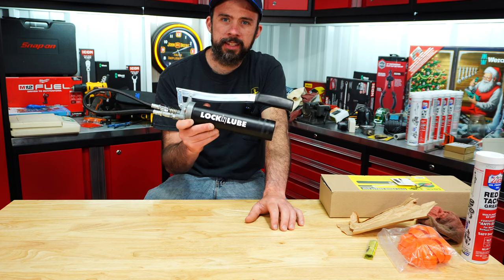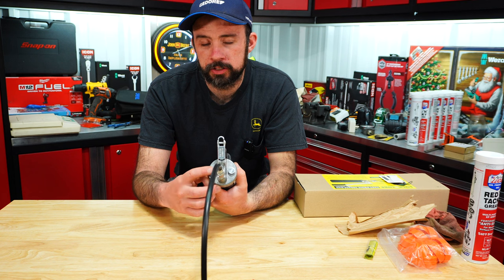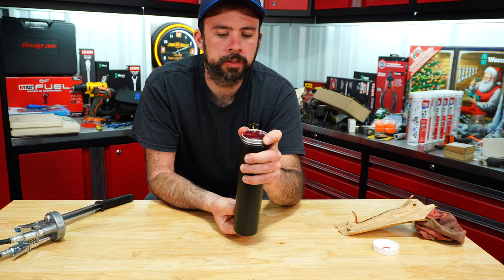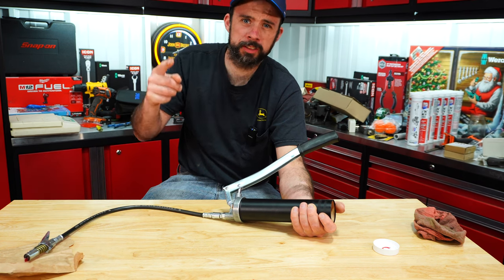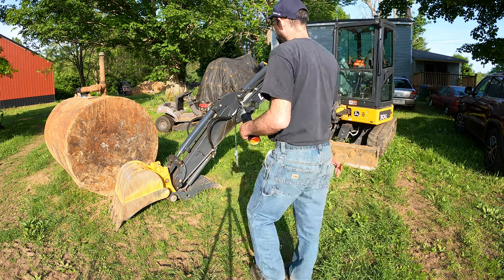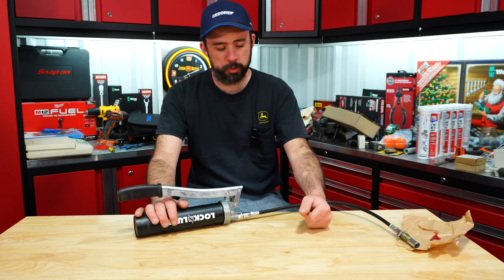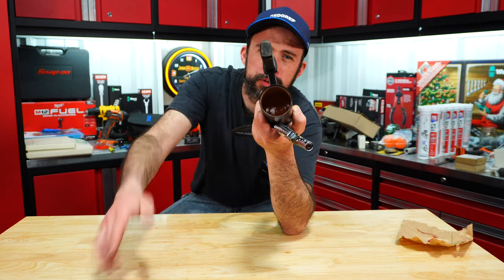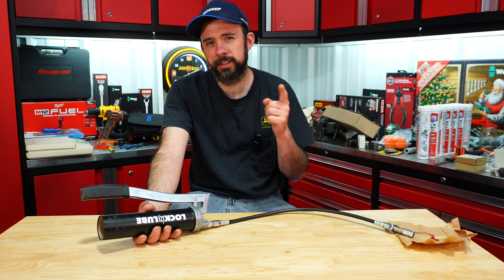LockNLube Easy-Prime Grease Gun, Will It Actually Work Without A Spring And Rod?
Lever Style LNL251

Pistol Style LNL254

Fowler Caps

Overseas Pressol EasyFill 400